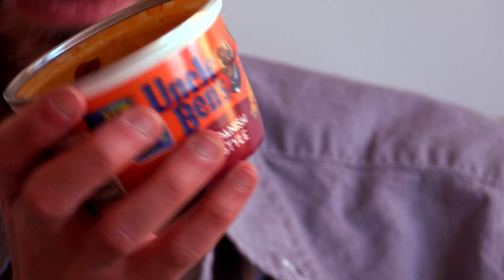NEW UNCLE BEN'S® Spanish Style Rice Cup - Let’s Taste This!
From UNCLE BEN:
Tomatoes, poblano peppers and other aromatic flavors give this rice cup a delicious Spanish accent. Your family will say it tastes “delicioso,” even if they don’t speak Spanish! Cooks in just 45 seconds! Delicious microwave rice that lets you enjoy a single serving of flavorful UNCLE BEN’S® rice in just 45 seconds. Perfect for flavorful easy meals.

Now you can enjoy a single serving of delicious UNCLE BEN’S® rice in just 45 seconds. Tomatoes, poblano peppers and other flavors give this rice cup a delicious Spanish accent!